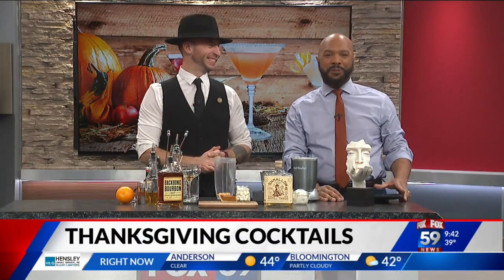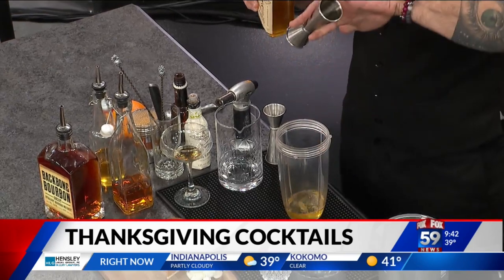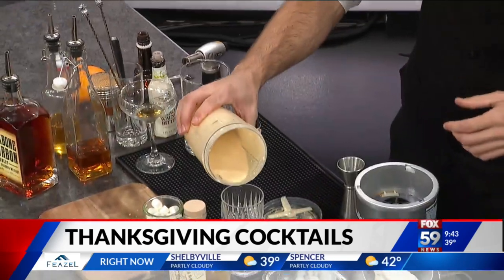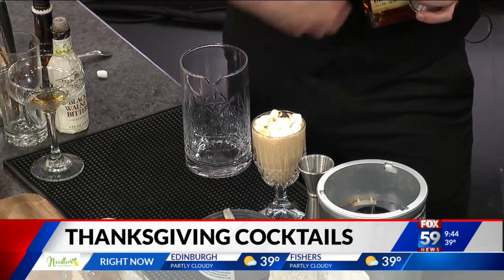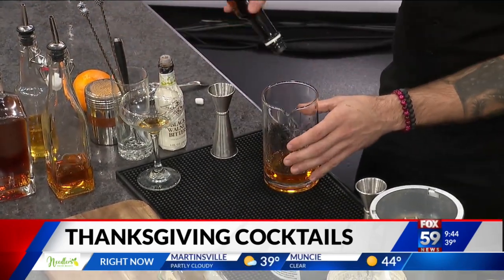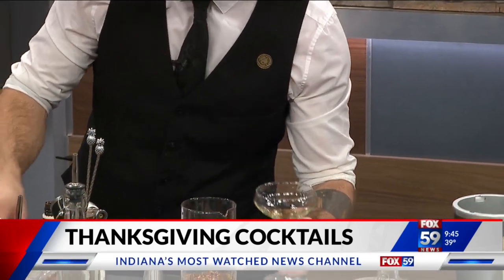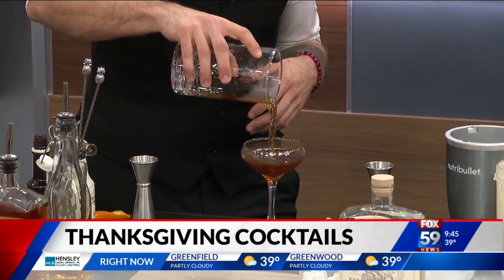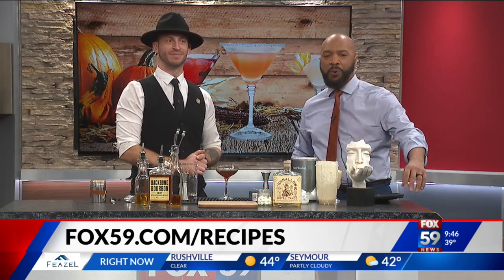Thanksgiving cocktails with Wiseguy Lounge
If you've got time off for Thanksgiving, you may want to enjoy an adult beverage or two. Richard Davis, a bartender at Wiseguy Lounge on Mass Ave, joined Daniel in the studio to share some Thanksgiving cocktail recipes.